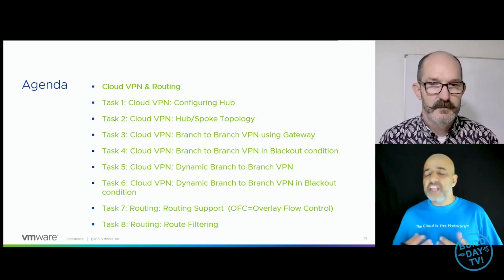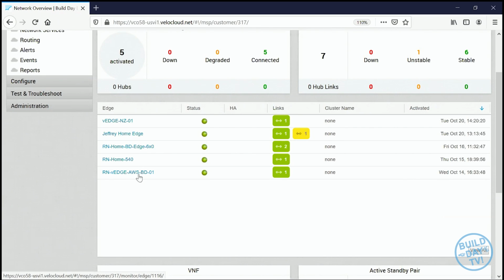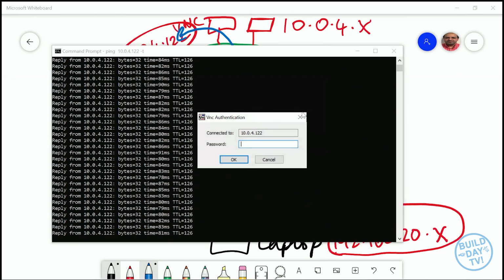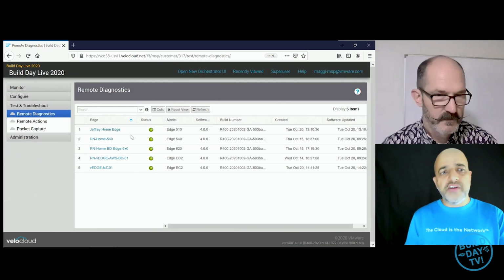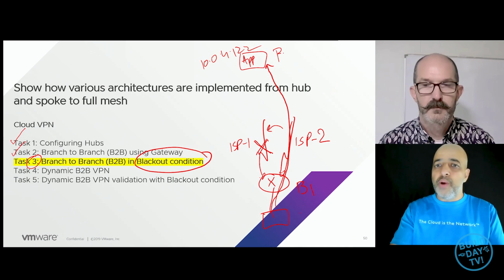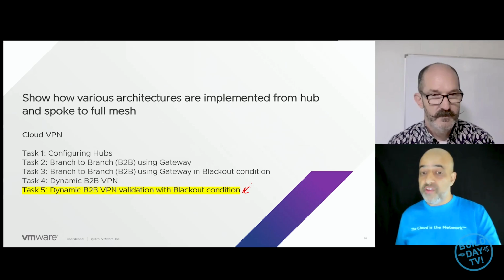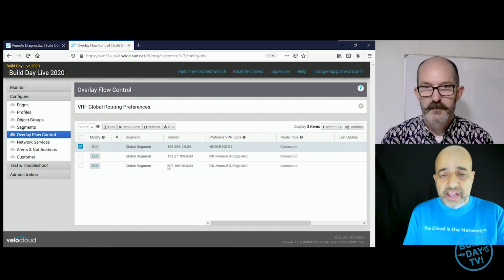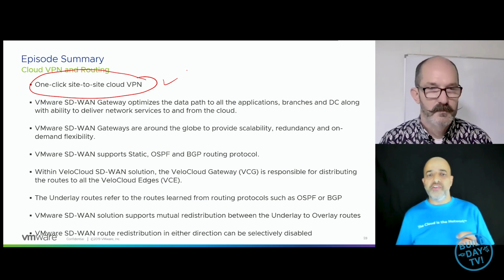Cloud VPN and Routing of Your VMware SD-WAN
Today, we get to build networks and then break stuff in fun ways. Rohan Naggi will step us through what happens when one of the Internet connections becomes unstable. We also learn about setting rules for when connections go down.